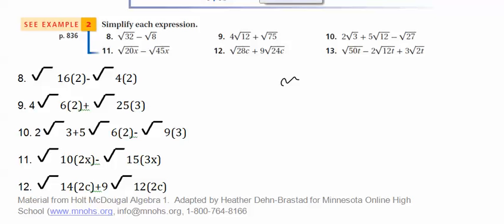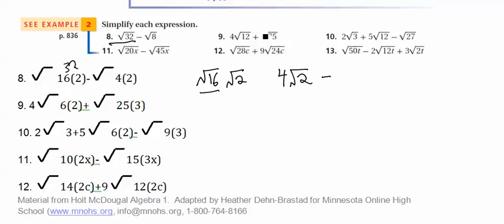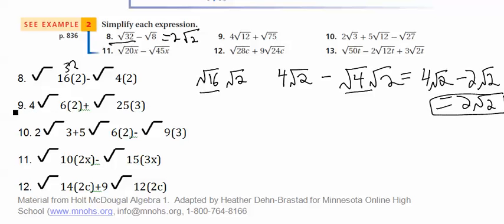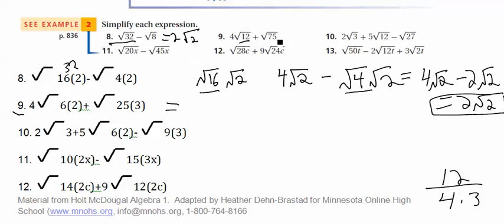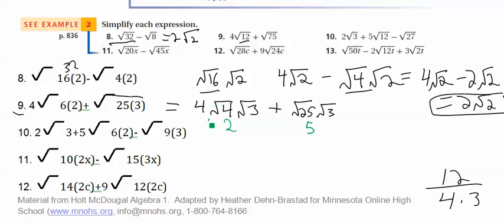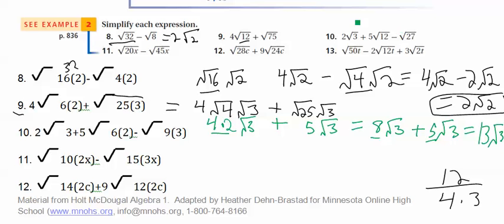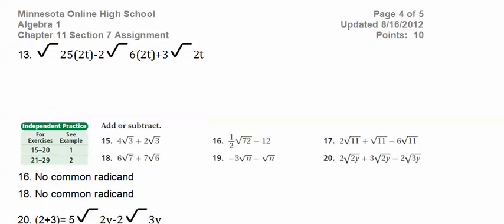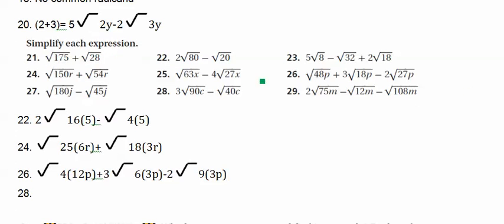Video Help on simplifying radicals